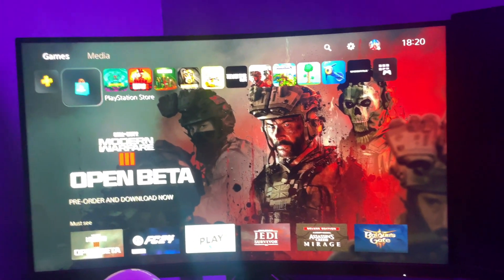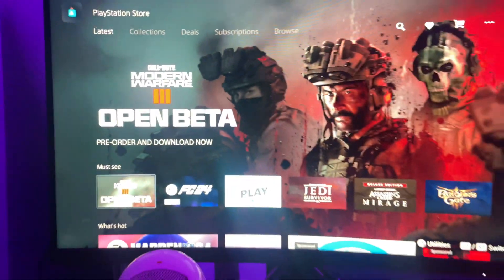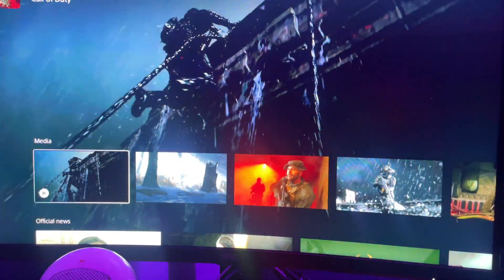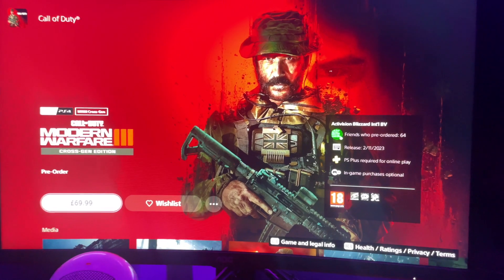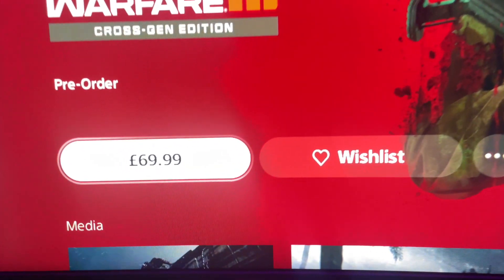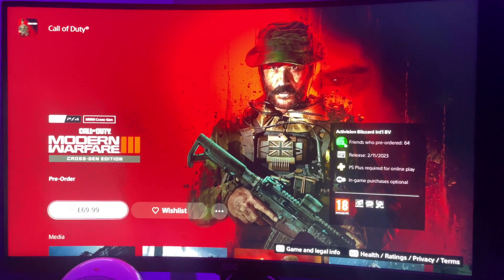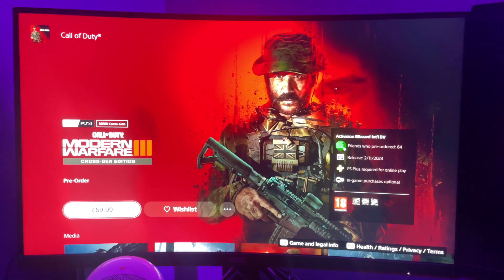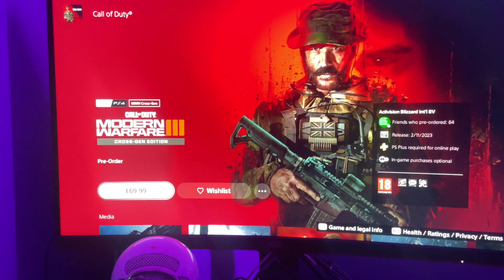How To play Cod MW3 EARLY! Play Call Of Duty Modern Warfare 3 BETA !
In this video we go over How To play Cod MW3 EARLY! Play Call Of Duty Modern Warfare 3 BETA !

This is how to play modern warfare 3 2023 early and hot to play the cod mw3 beta Early and how to play the cod mw3 beta!!!